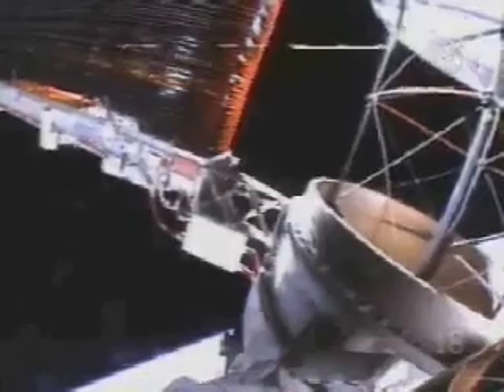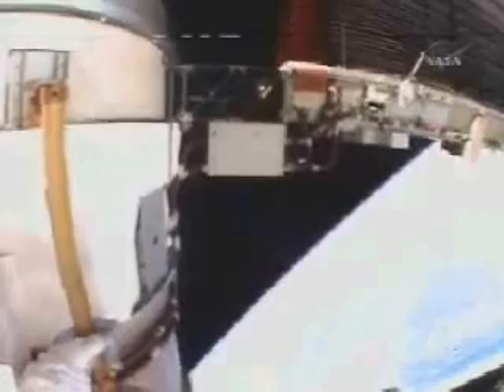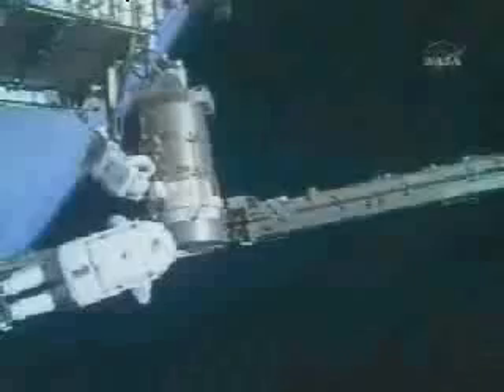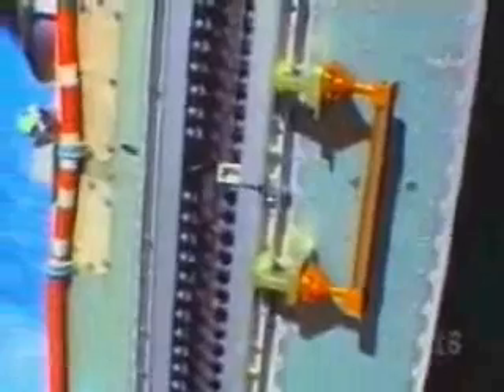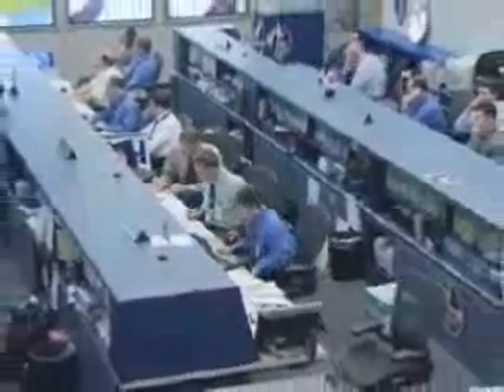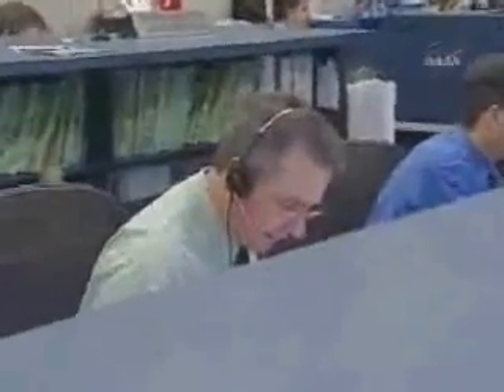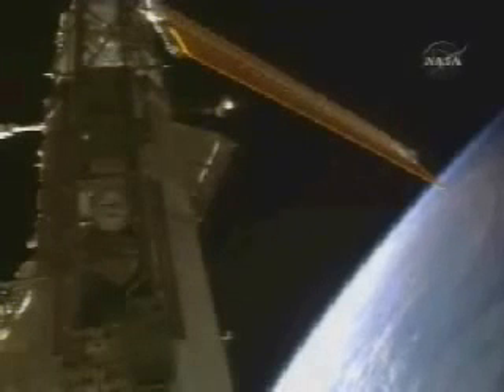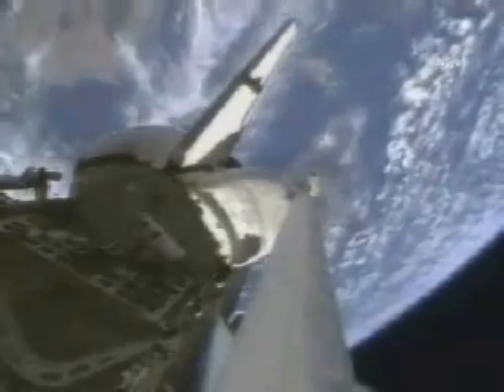STS-116 EVA 4 HIGHLIGHTS PART 5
This is extended Highlights of EVA 4 performed by Mission Specialist Robert Curbeam and Mission Specialist Christer Fuglesang. The EVA was an attempt to fully retract the Solar Array and learn new techniques to help with this operation.

THANKS NASA